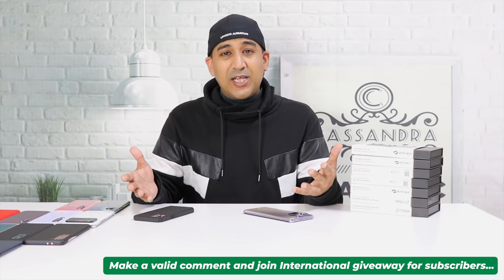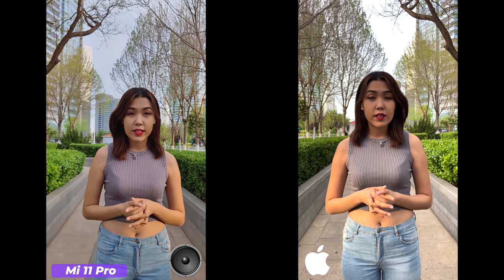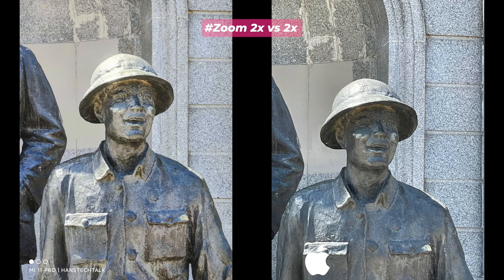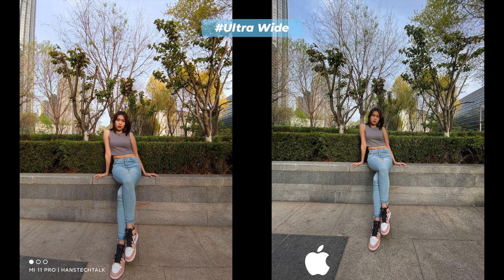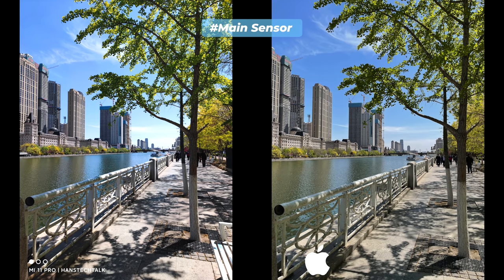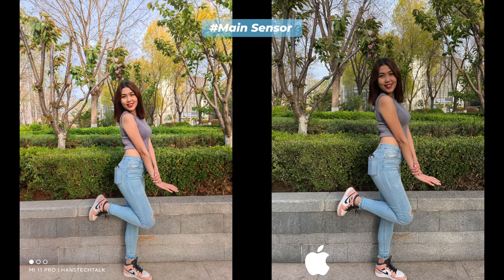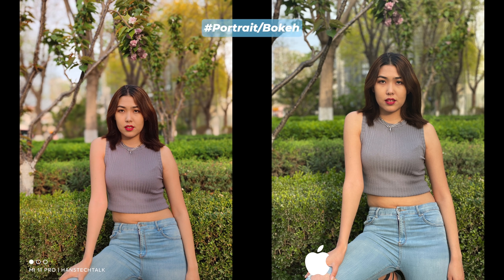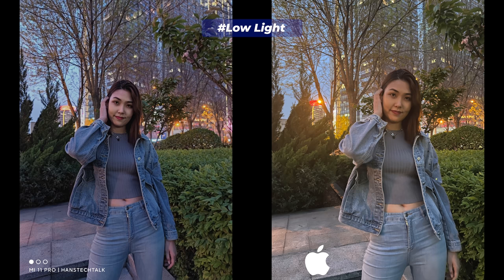Xiaomi Mi 11 Pro vs iPhone 12 Pro Detailed Camera Comparison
Camera Comparison Videos

Intro 0:00
Selfie video 1:02
Zoom 1:53
Ultra-Wide 3:38
4K 30fps 5:13
Main Sensor 6:33
Portrait 9:28
Low Light 10:31
Selfie Photo/Portrait 11:14
Night Mode 12:37
1080p 30fps 14:17